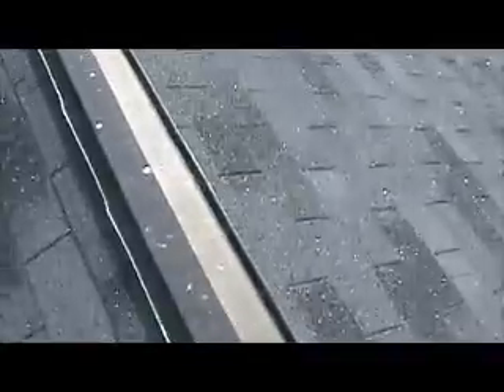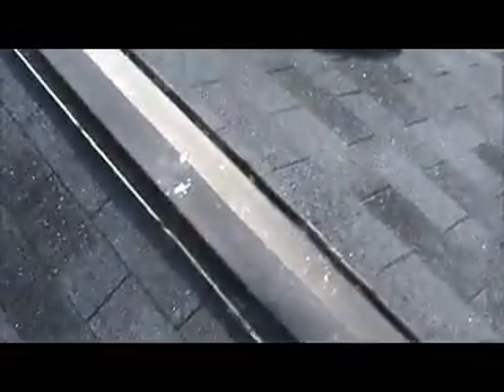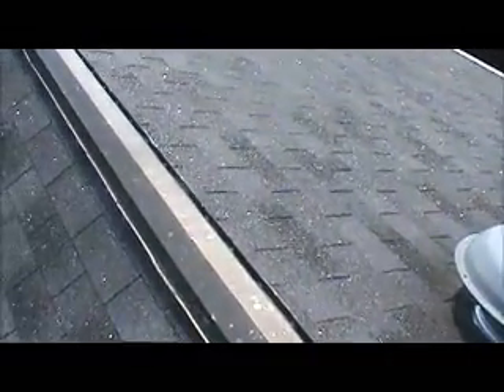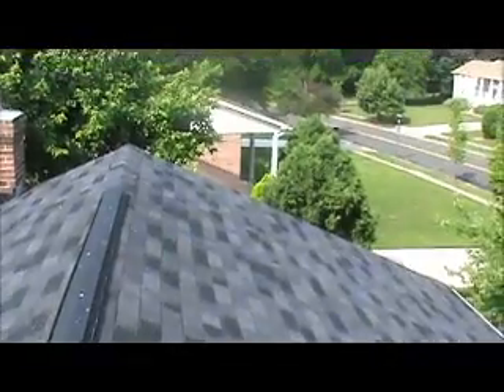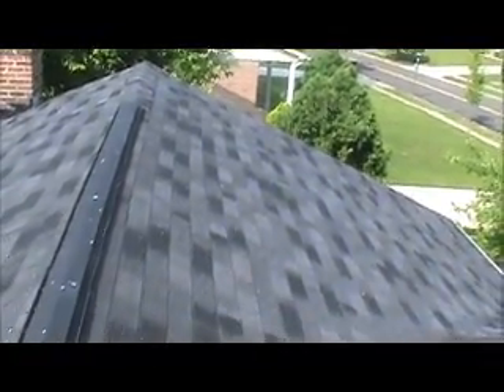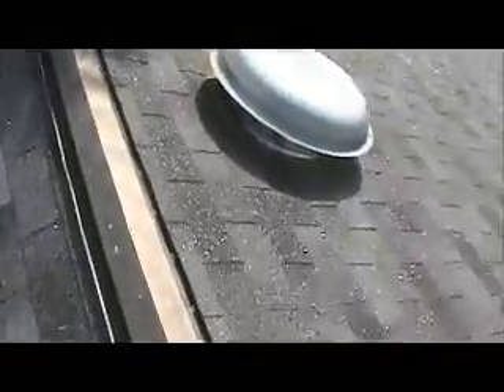Jones ROOF Fort Washington, MD 14-06-021